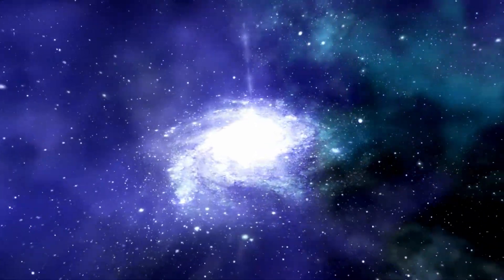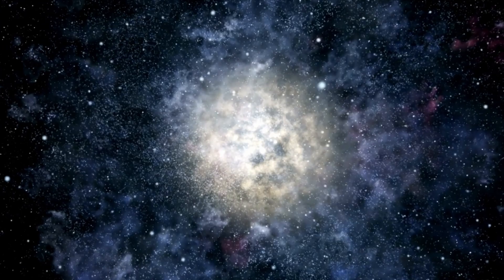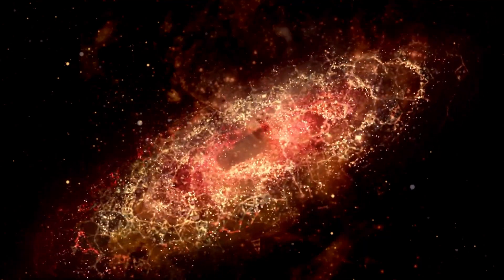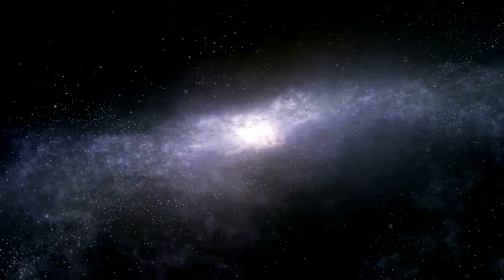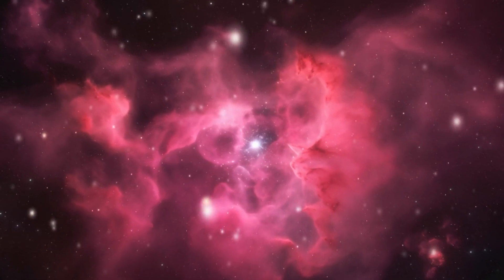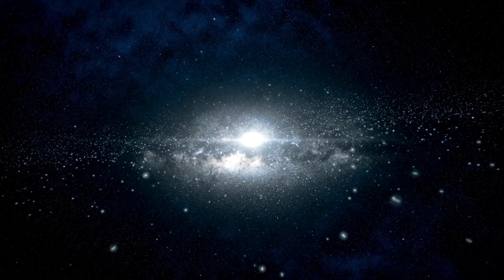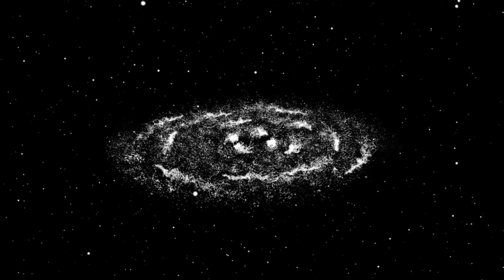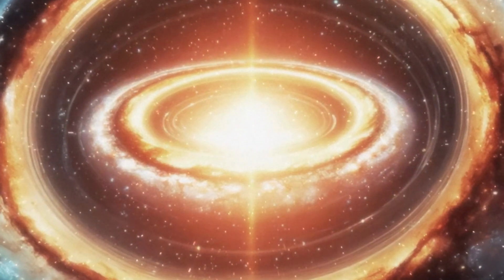Nobel Laureate Reveals Webb Telescope’s Shocking Deep Space Discovery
The James Webb Space Telescope (JWST) has just made a mind-blowing discovery in deep space, and a Nobel Prize-winning scientist is here to break it down! 🛸✨ Could this change everything we know about the universe? Watch till the end to find out! 🔭🌌

⏳ Timestamps:
00:00 Introduction 🌍
01:25 Webb Telescope’s Latest Discovery 🔭
03:50 What Makes This Finding So Strange? 🤯
06:20 Nobel Laureate’s Shocking Statement 🏆
09:45 What This Means for Space Exploration 🚀
12:30 Final Thoughts & Future Discoveries 🌌